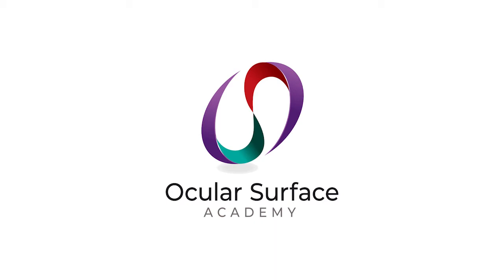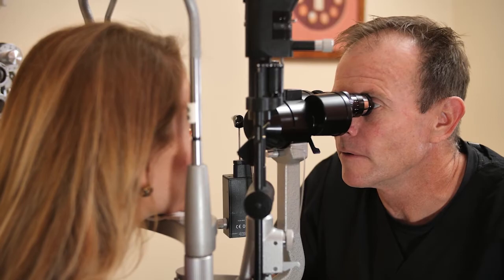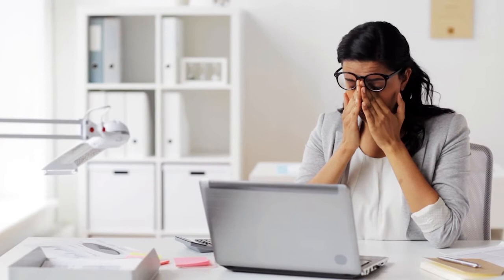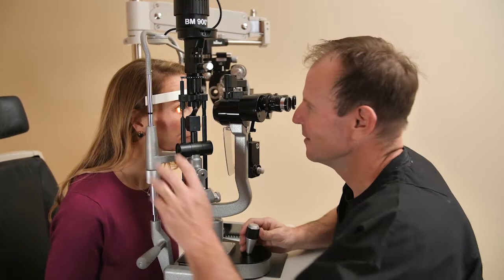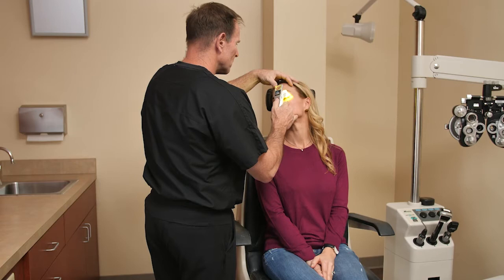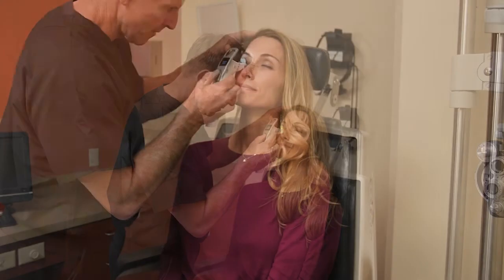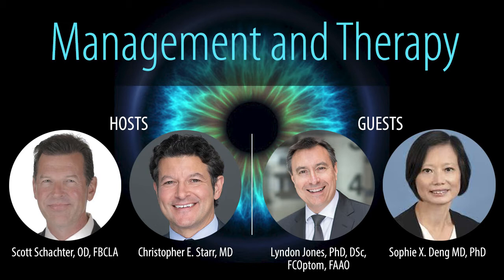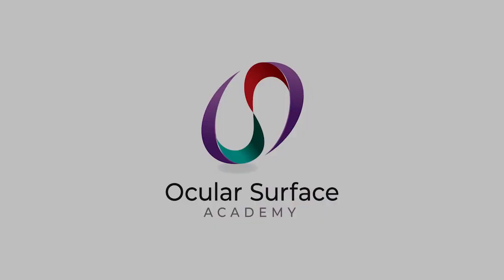TFOS DEWS II Management and Therapy With Lyndon Jones, PhD, DSc, FCOptom, FAAO, and Sophie X. Deng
TFOS DEWS II is an epic global consensus on dry eye disease. Join us as we go through each section with the scientists behind the work.

Drs Jones and Deng talk about the importance of clinical evidence to drive proper treatment of dry eye disease. There has been a surprising lack of level 1 evidence for many therapies, with TFOS DEWS 2 seeking to elucidate these gaps. One of the areas with the least amount of evidence is topical lubricants, and steroids have the most number of randomized controlled trials to support its use. They discuss the challenges of studying interventions in a randomized c controlled manner, and the importance of patient education.

Lyndon Jones is a Professor at the School of Optometry & Vision Science and Director of the Centre for Ocular Research & Education (CORE) at the University of Waterloo in Ontario, Canada. He is also a Distinguished University Professor, cross-appointed to the Departments of Physics, Biology, Chemistry and Chemical Engineering at Waterloo and an Adjunct Professor in the Biomedical Engineering Department at McMaster University, Canada and at the School of Optometry and Vision Science, University of New South Wales, Australia.

He graduated in Optometry from the University of Wales, Cardiff, in 1985 and gained his PhD from the Biomaterials Research Unit at Aston University, Birmingham, UK in 1998. He was awarded a DSc from Aston University in 2018. He holds three of the higher clinical awards granted by the College of Optometrists, is a Fellow of the American Academy of Optometry, in which he is a Diplomate in Cornea and Contact Lenses. He is also a Fellow of the Canadian Academy of Health Sciences (CAHS), International Association of Contact Lens Educators (IACLE) and British Contact Lens Association (BCLA). He is a Past Chair of the Research Committee of the American Academy of Optometry and past Topical Editor for Optometry & Vision Science.

His research interests primarily focus on the interaction of novel and existing contact lens materials with the ocular environment, dry eye and the development of novel materials for ocular drug delivery. His research work has attracted grant and contract funding of over $75 million. He has authored over 400 refereed and professional papers, one text-book and given over 1000 invited lectures at conferences worldwide, in over 40 countries. He has been awarded over 40 national and international awards, including the 2019 "AOCLE Lester Janoff Cornea & Contact Lens Memorial Award", 2019 “BCLA Medal”, 2018 “IACLE Contact Lens Educator of the Year for the Americas”, the 2014 “Glenn Fry Award” from the American Academy of Optometry (AAO), the 2014 “Donald Korb Award” from the American Optometric Association and the 2013 “Max Schapero Award” from the Cornea and Contact Lens Section of the AAO. He has authored over 450 refereed and professional papers, one text-book and given over 1000 invited lectures at conferences worldwide, in over 40 countries.

Sophie X. Deng is a Professor in the Cornea Division at the UCLA Stein Eye Institute. Dr. Deng received her doctor of medicine and doctor of philosophy degrees at the University of Rochester School of Medicine and Dentistry, New York, where she completed the rigorous Medical Scientist Training Program. She did her residency in ophthalmology at the Illinois Eye and Ear Infirmary, Chicago. Dr. Deng subsequently completed her fellowship in Cornea, External Ocular Disease and Refractive Surgery at the UCLA Stein Eye Institute.

Dr. Deng is a specialist in corneal and external ocular diseases, and cataracts. Her surgical areas include endothelial keratoplasty (DSEK and DMEK), deep anterior lamellar keratoplasty (DALK), penetrating keratoplasty, limbal stem cell transplantation, artificial cornea and cataract.

Dr. Deng is the director of the Cornea Biology Laboratory at the UCLA Stein Eye Institute. Her research focuses on corneal epithelial stem cells regulation, deficiency and regeneration. Dr. Deng’s research aims to improve the current treatment for patients with limbal stem cell deficiency by using stem cell therapy to restore vision. In addition, Dr. Deng conducts clinical studies to develop new imaging and molecular tests to accurately diagnose and stage limbal stem cell deficiency.